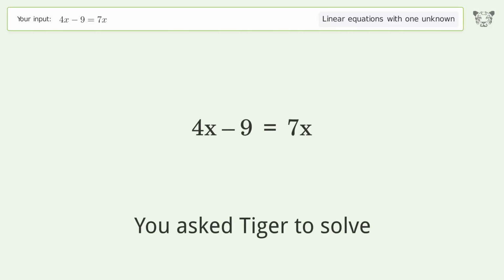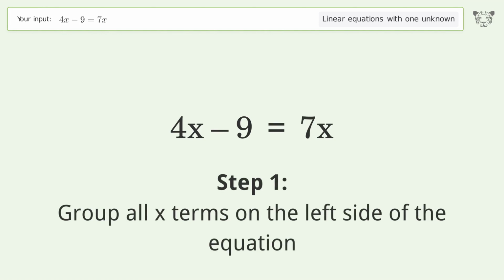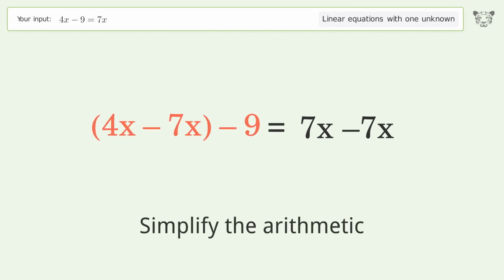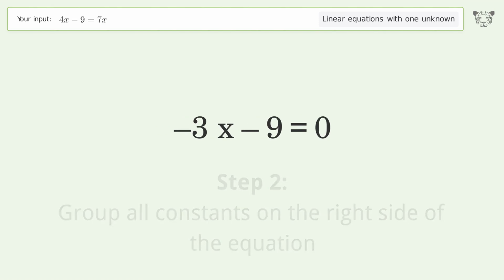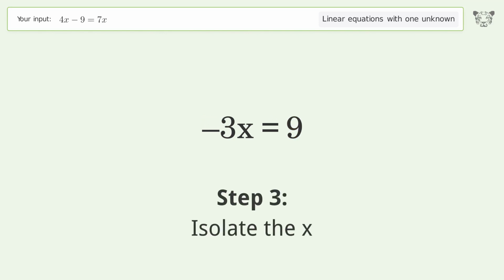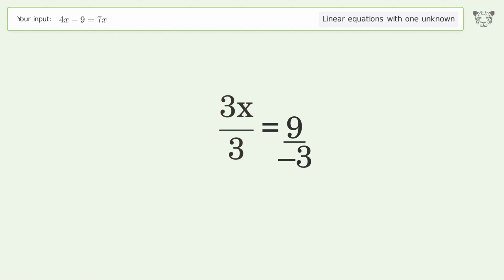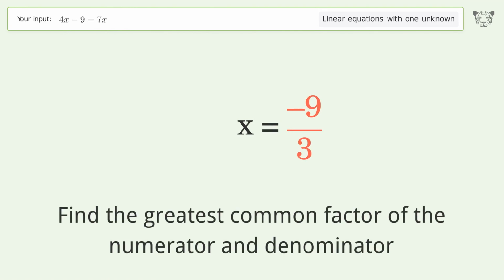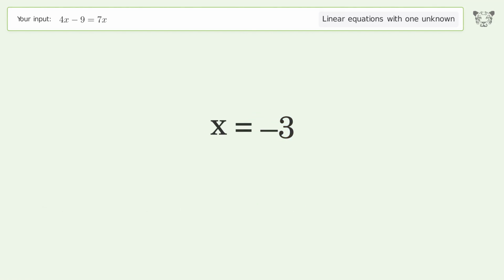Solve 4x-9=7x: Linear Equation Video Solution | Tiger Algebra